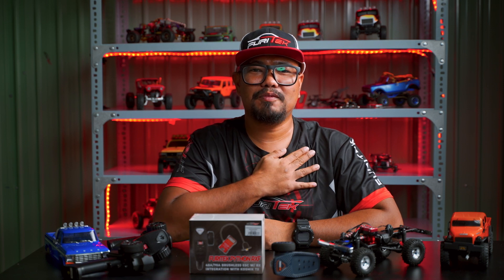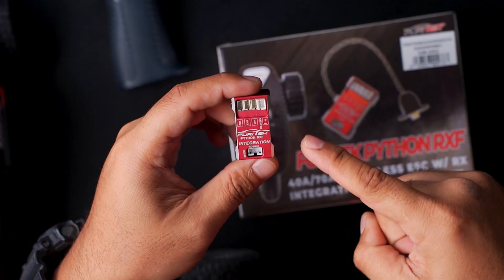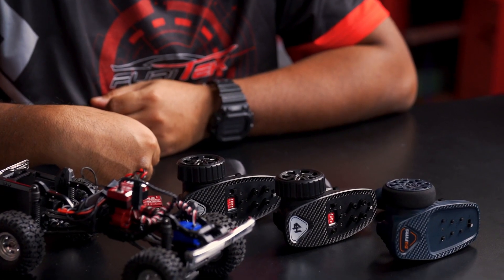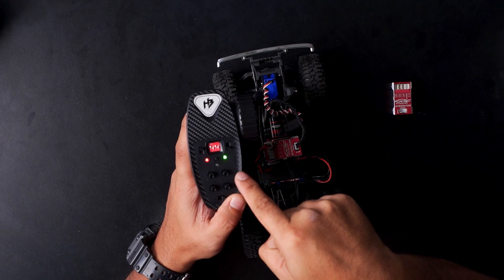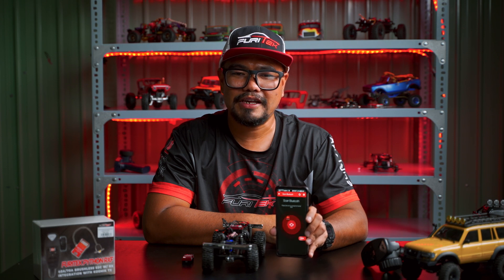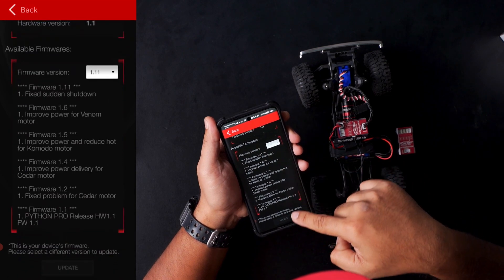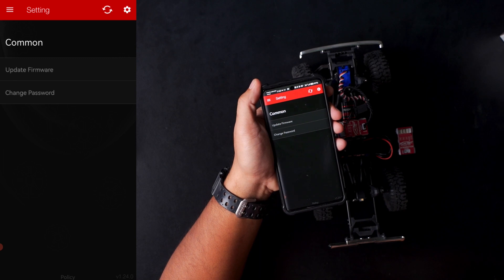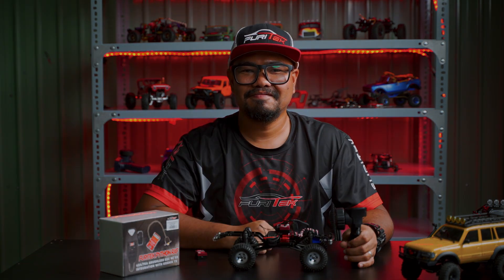Furitek Python RXF Unleashing Simplicity Yet Packed with Strength for 1/18 and 1/24 RC Crawlers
Introducing our cutting-edge Electronic Speed Controller (ESC) designed specifically for RC crawlers, where space optimization is crucial for peak performance. This innovative ESC seamlessly integrates a wireless communication module and a built-in receiver, offering a compact and efficient solution for your remote-controlled crawling adventures.  The PYTHON RXF has all the advanced features of the PYTHON PRO esc but now with 4CH receiver built-in that helps reduce significant and valuable space for brushless setup.

Engineered with a focus on space efficiency, our ESC eliminates the need for additional components by incorporating a wiresless communication module and a receiver directly into its compact design.  It allows fast and convenient adjustment and fine tuning electronic parameters on the fly via user-friendly Furicar mobile app.   It’s time to say goodbye to external receivers taking up valuable space on your crawler and streamlining the installation process and reducing clutter while maintaining a high level of responsiveness.

We provide all neccessary power cables that are compatible with SCX24, JST and TRX-4M batteries so almost any battery can be compatible with.

This receiver is compatible to all FMS TX, Hobbyplus TX, Furitek FX118 TX and Furitek KOSMIK TX